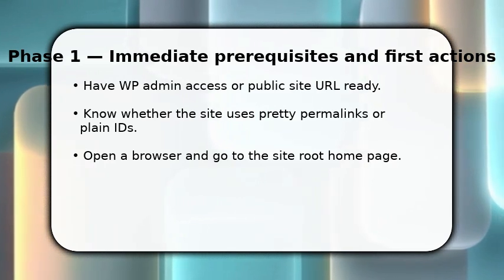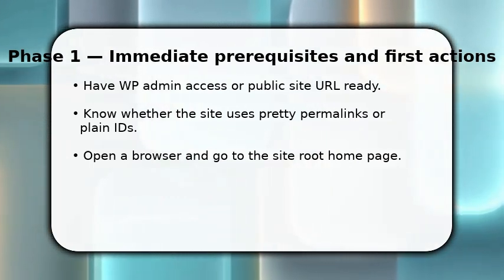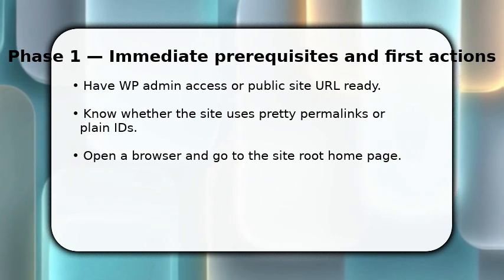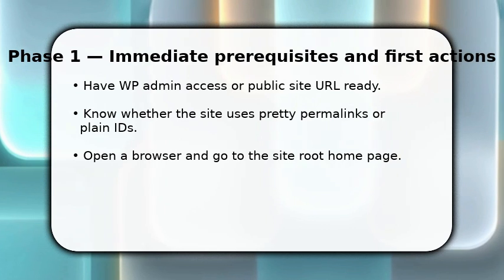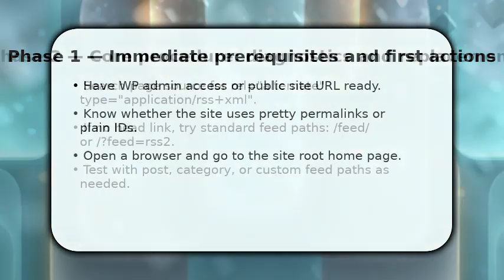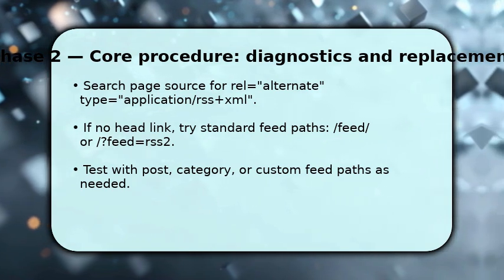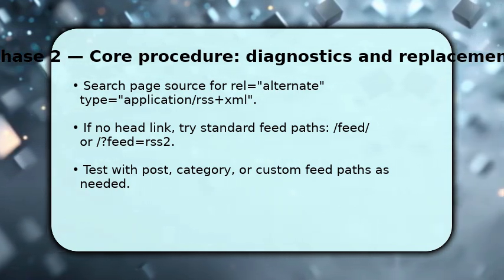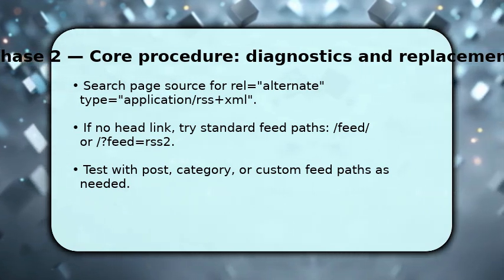How to Find Rss Feed Url Wordpress (only Way)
How to Find Rss Feed Url Wordpress (only Way) | 🔒 Surfshark VPN Deal — Stay private and secure. $1.99/mo + 3 Months Free ▸

In this video tutorial, discover the essential steps to locate and access your WordPress site's RSS feed URL. We guide you through navigating your dashboard settings and plugins where these feeds are typically found.